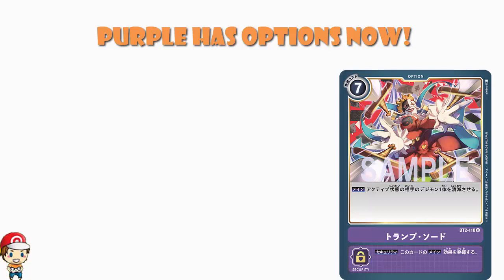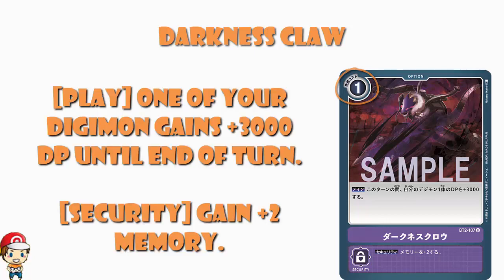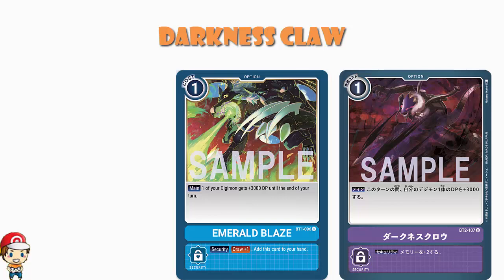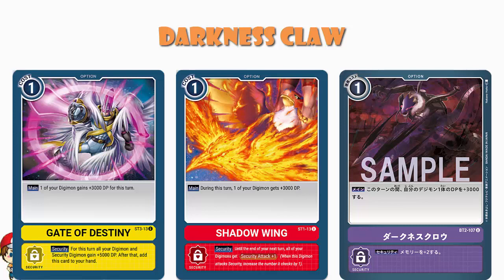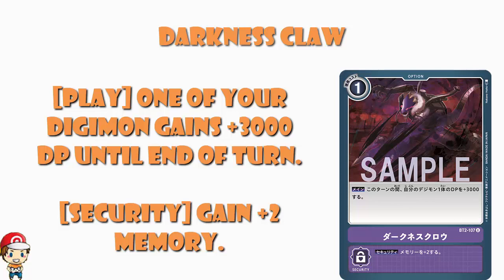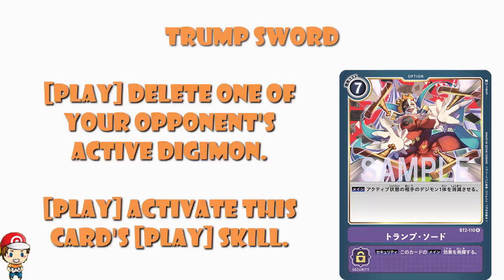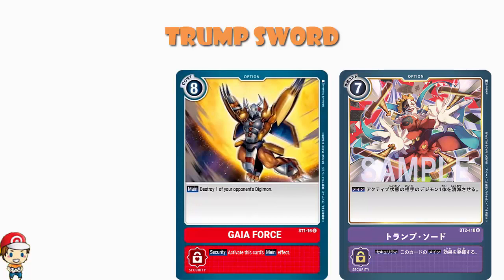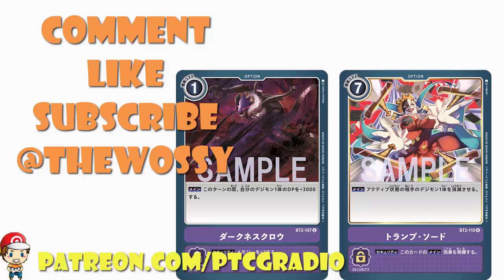1st Ever Purple Option Cards in the New Digimon TCG! (Ultimate Power)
We've seen a few Purple cards so far, but we've not seen any Option cards. Let's fix that shall we? Come see!